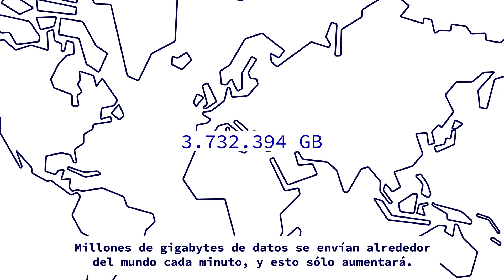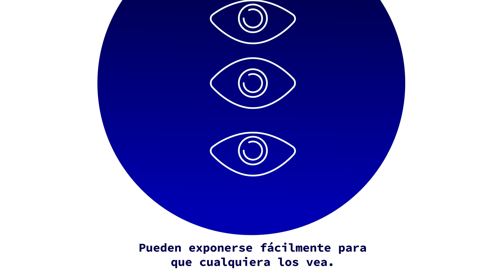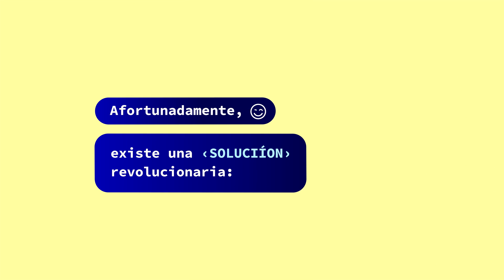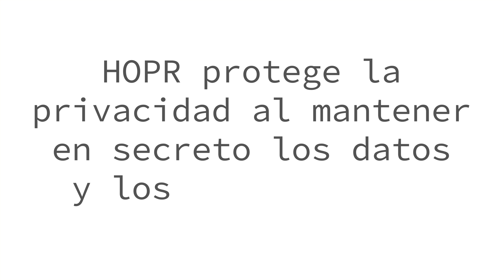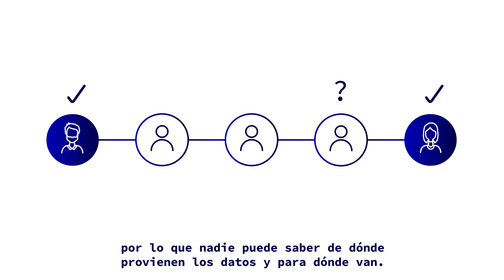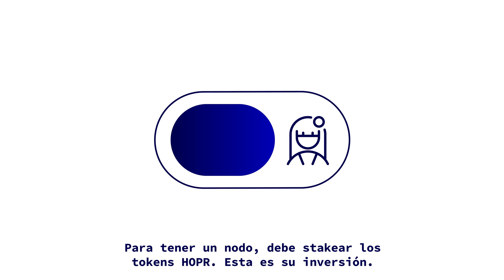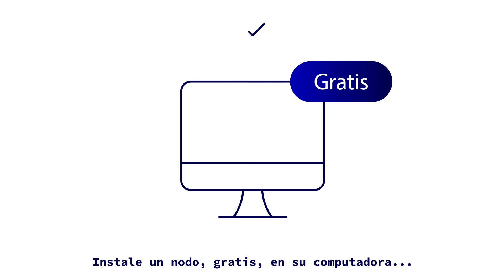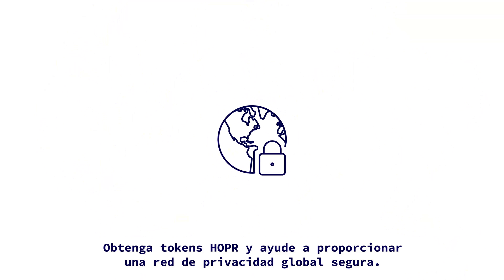HOPR Token and the HOPR Network (Español)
HOPR protege los datos digitales y la privacidad de los usuarios creando tecnología blockchain y las herramientas necesarias para las compañías decentralizadas del ecosistema Web3.